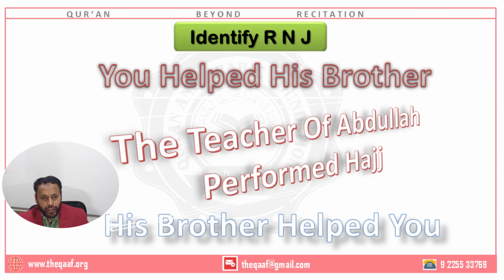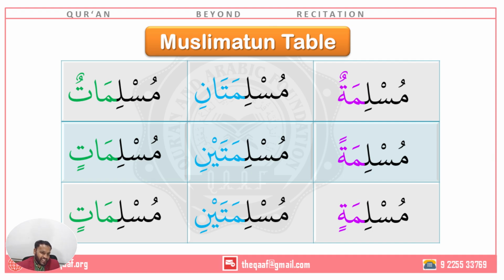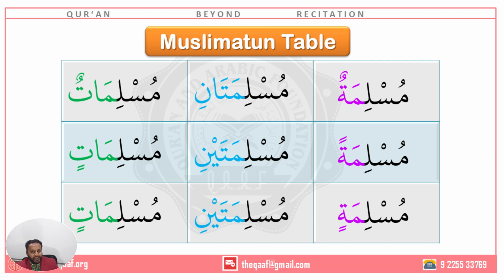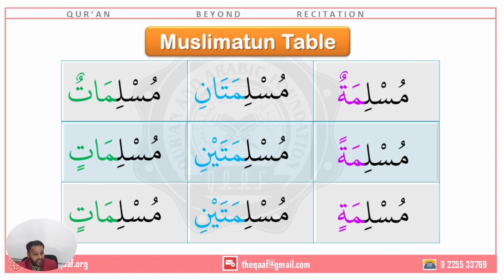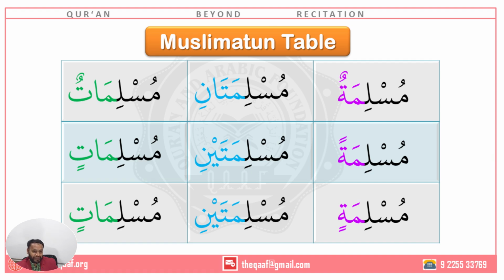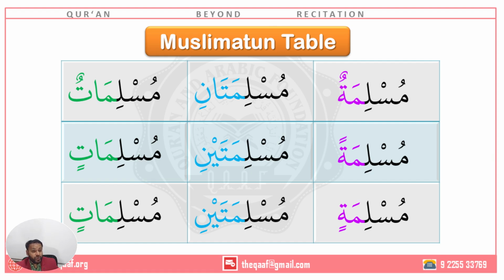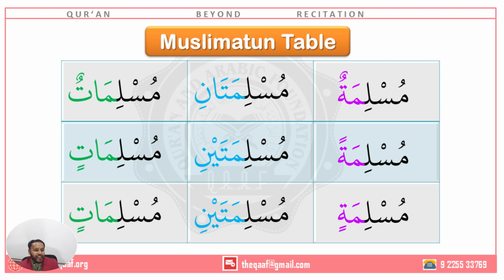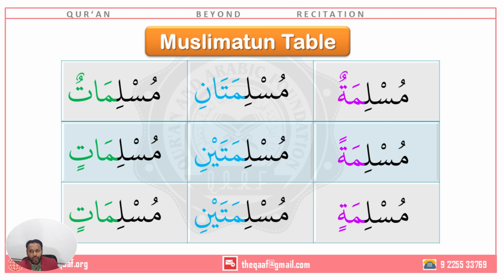Basic Quranic Arabic Course 3 of 20